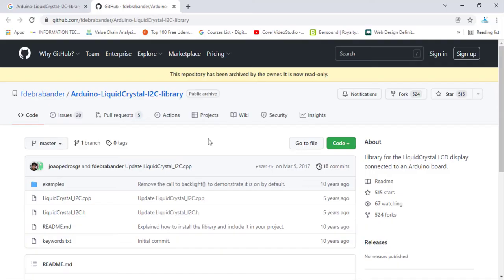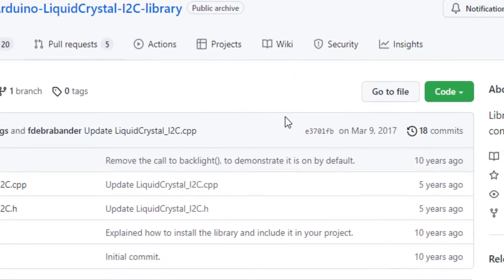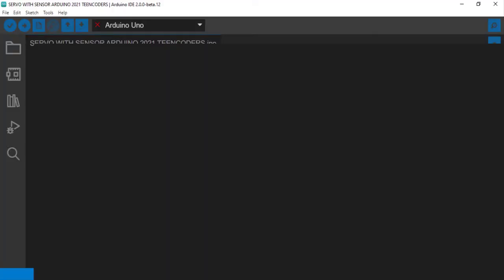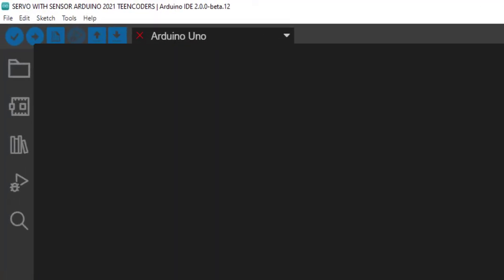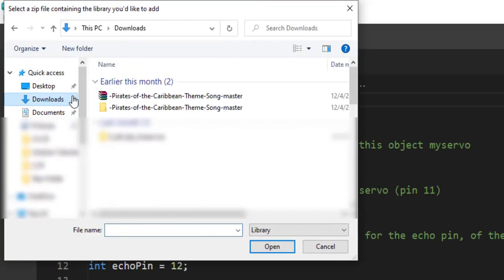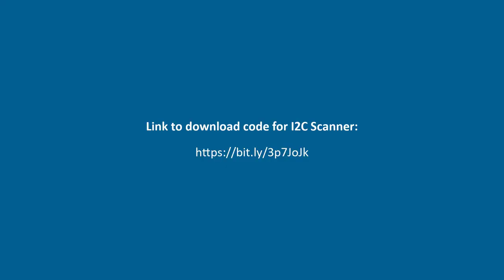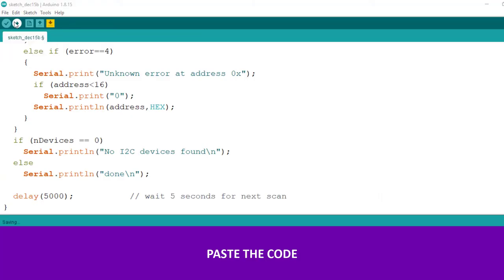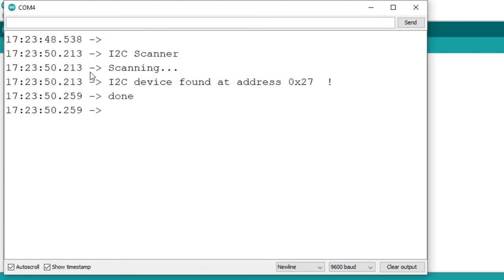How to download the LCD I2C Library and Scanner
In this Arduino LCD project for beginners, we’ll show you how to download the LCD i2c library, and the i2c scanner, and also how to run the scanner to get the i2c address.

Full LCD tutorial coming soon.

Thanks.

🧒🧒🧒: We teach coding and robotics to beginners, and to children, from ages 5 to 20 years.
Online and Physical classes hold weekdays, and weekends.